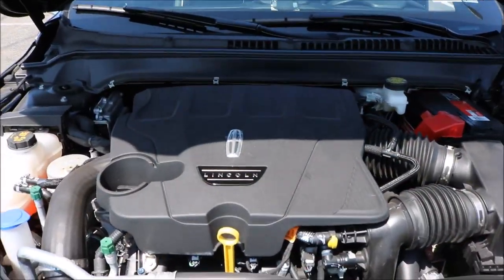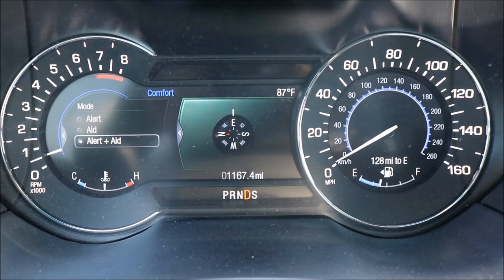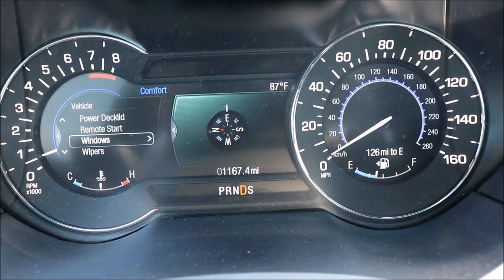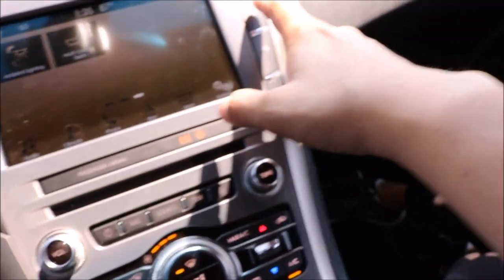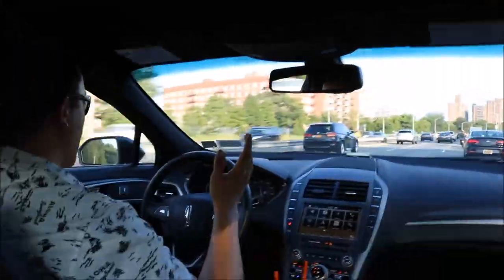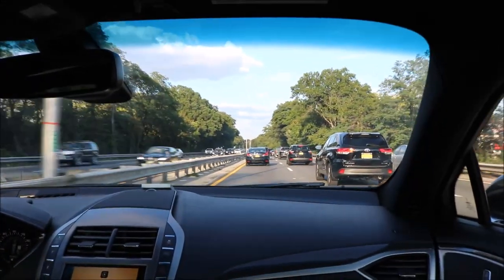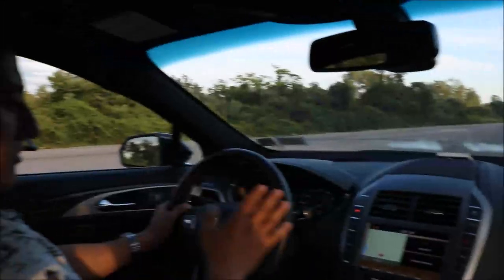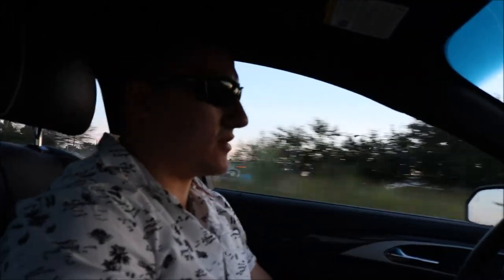Lincoln MKZ AWD 3.0L 400HP 400FTQ review 0-60-0-80 Full test Drive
Here is a Detailed  test Drive  and review of my Lincoln MKZ

One Time "Tip" for Video Support